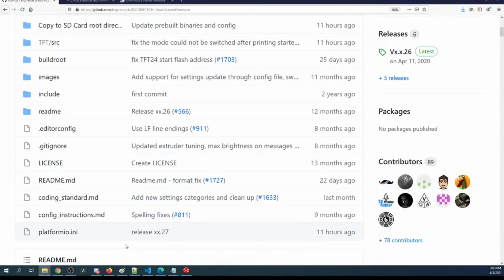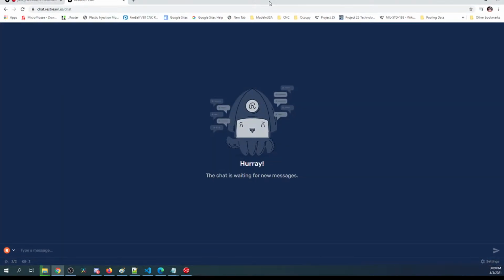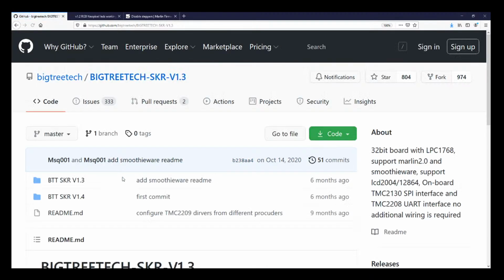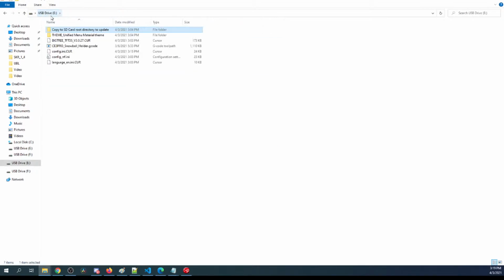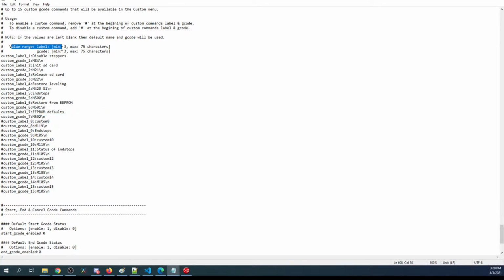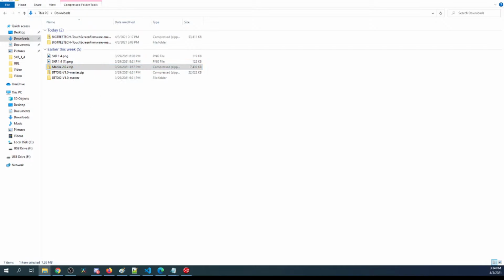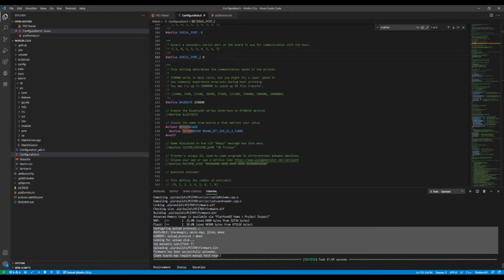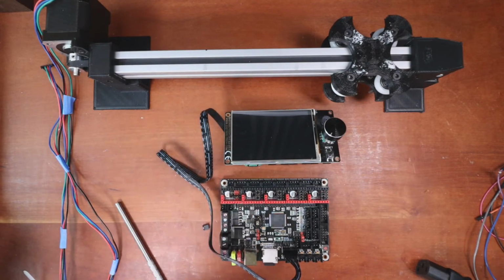Saturday Q&A BTT 4/3/21